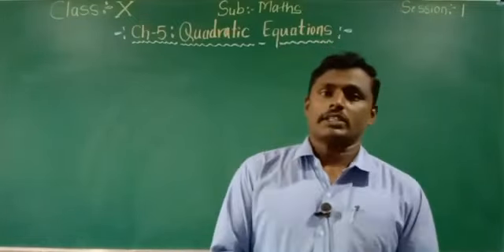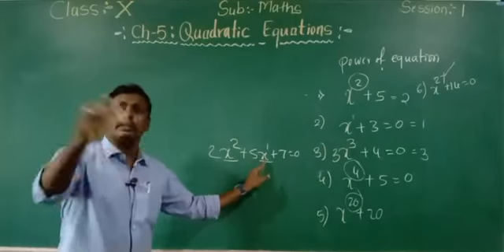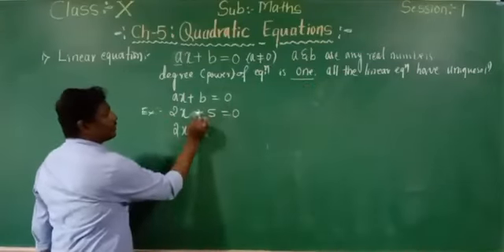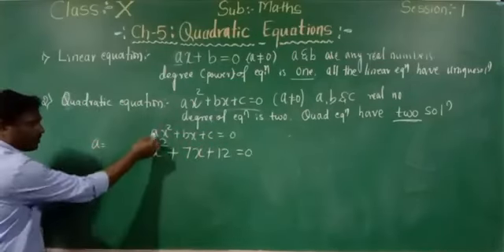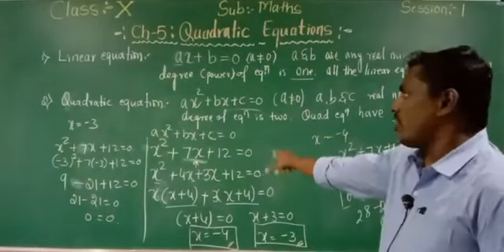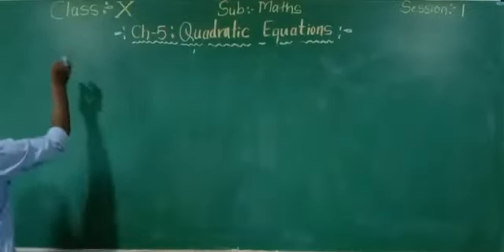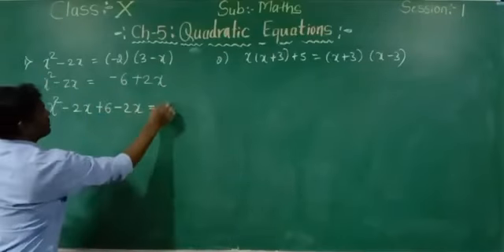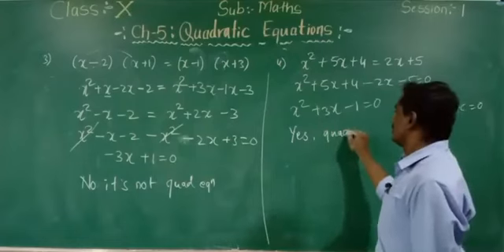CLASS 10 || MATHS || QUADRATIC EQUATIONS|| SESSION-1